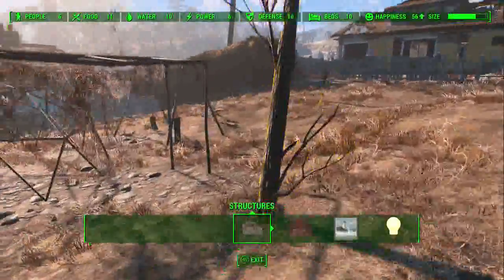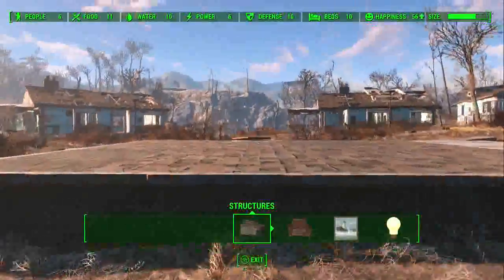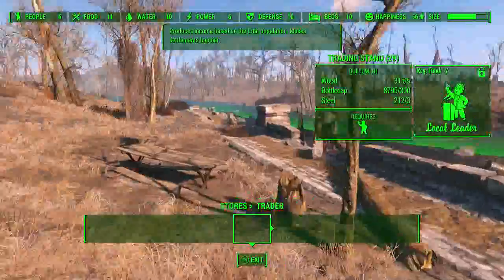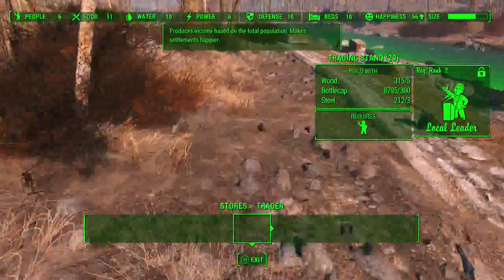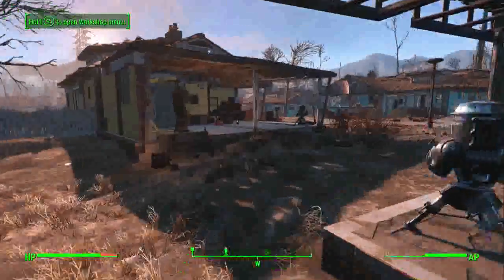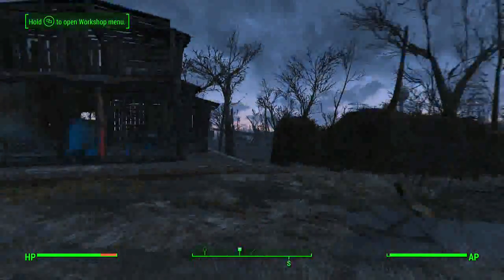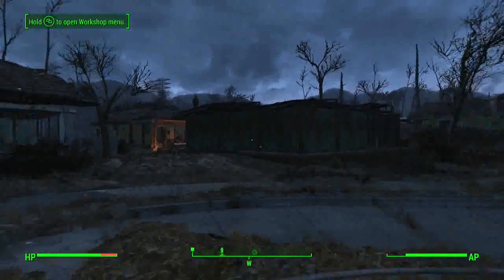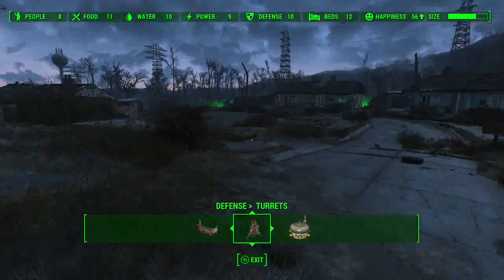Fallout 4|80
We work on Sanctuary a little more